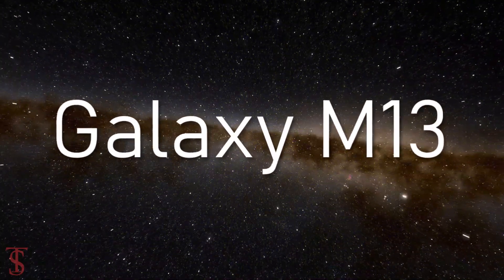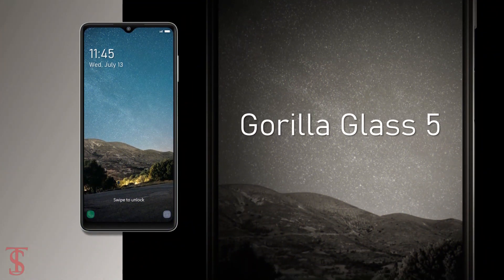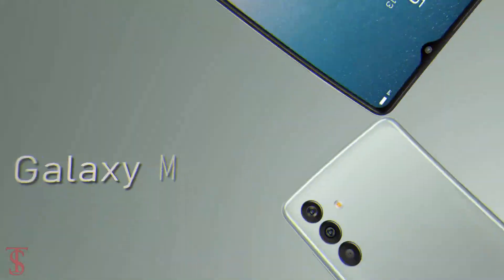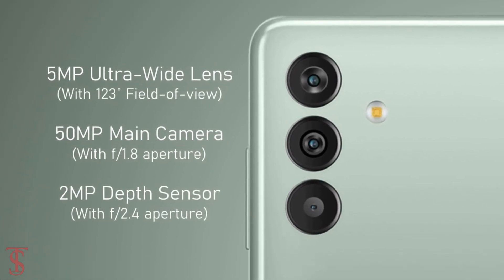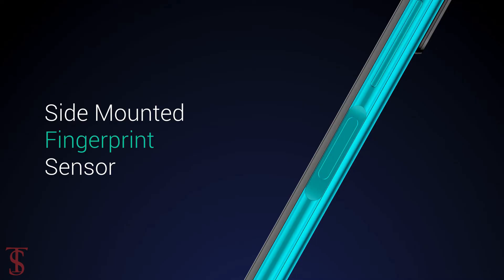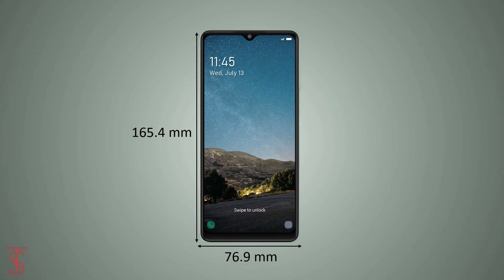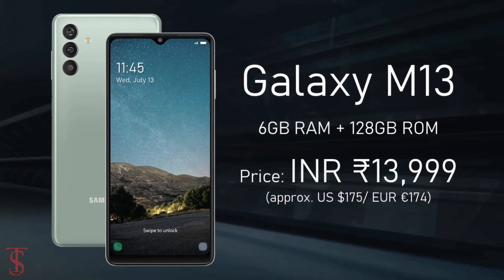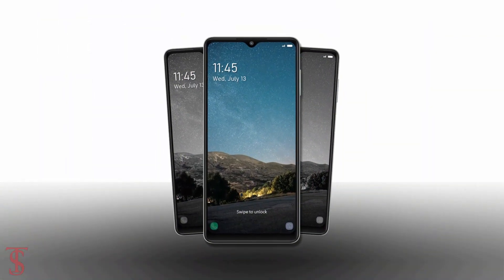Samsung Galaxy M13 Price, Official Look, Design, Camera, Features, Specifications, and Sale Details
Samsung Galaxy M13 runs Android 12.0-based One UI 4 and sports a 6.6-inch full-HD+ LCD display. The display offers 480 nits brightness and gets Gorilla Glass 5 protection. Under the hood, the smartphone is powered by an Exynos 850 SoC paired with up to 6GB of RAM. The RAM can be extended to up to 12GB with Samsung RAM Plus feature. For photos and videos, the Galaxy M13 comes with a triple rear camera setup headlined by a 50-megapixel main sensor. There is a 5-megapixel ultra-wide angle shooter and a 2-megapixel depth sensor. There is an 8-megapixel front camera for selfies and video calls. The Galaxy M13 comes with up to 128GB inbuilt storage, which can be expanded up to 1TB via a microSD card. Source

What do you think of this Samsung Galaxy M13?